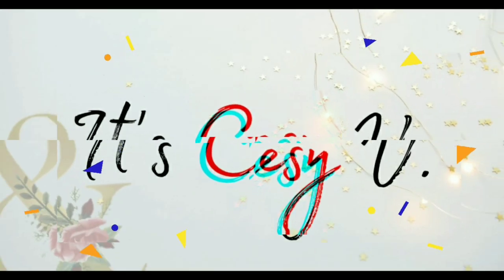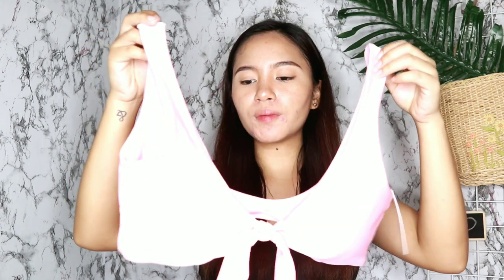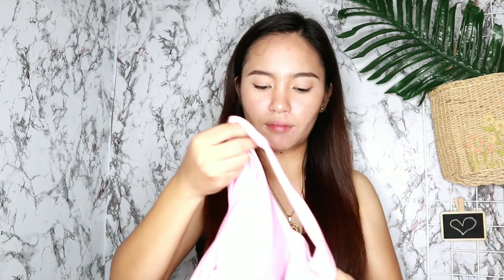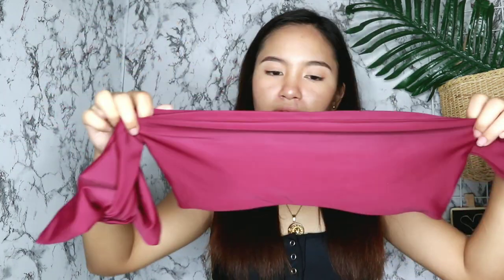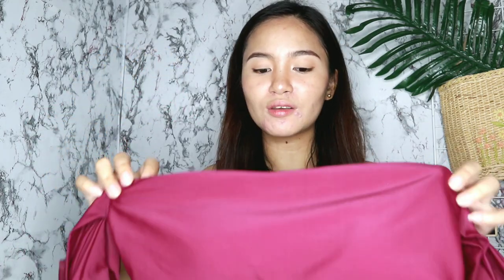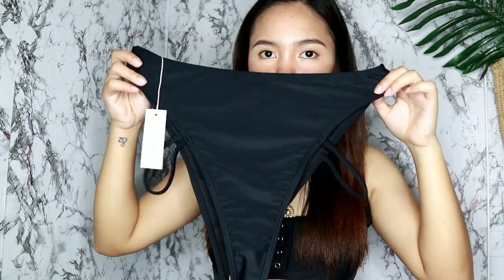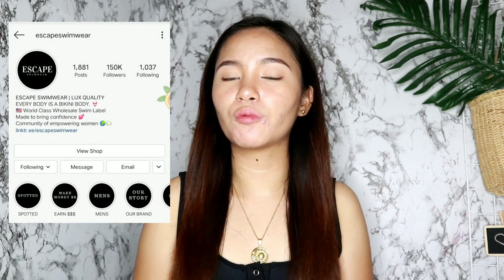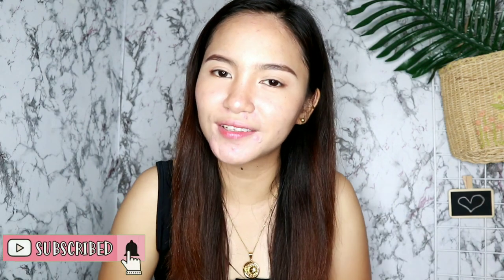MINI BIKINI HAUL plus Try on featuring ESCAPE SWIMWEAR | Escape swimwear collab 2020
Hi mga ciz!

CESYVI

Facebook: Cesy Jane Javier Villarta

FbPage: ItsCesyV.